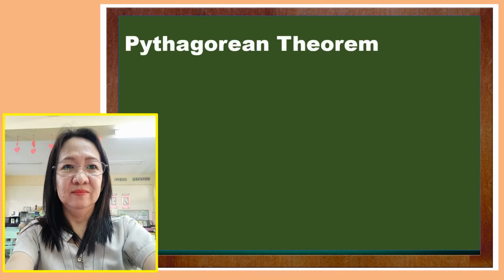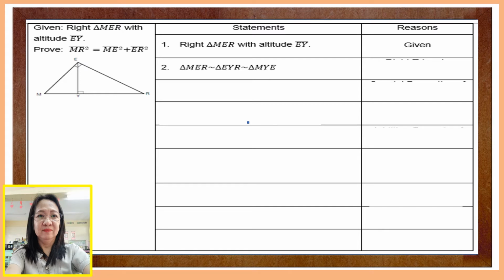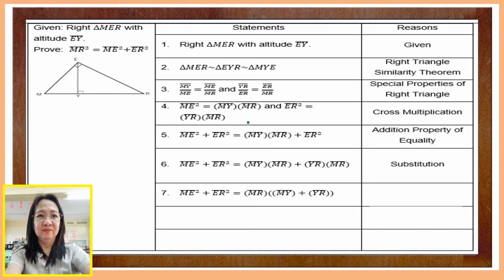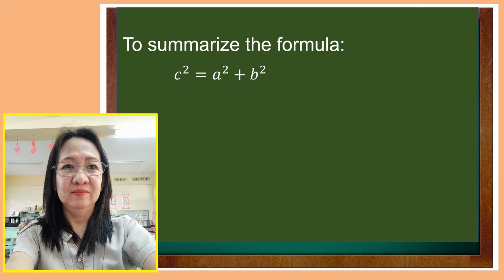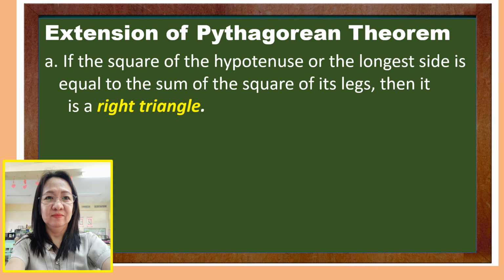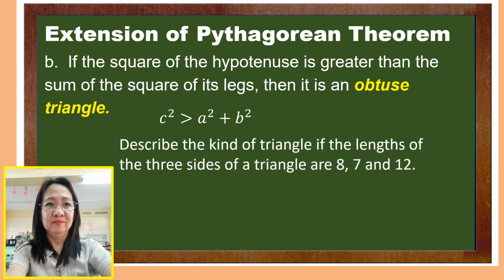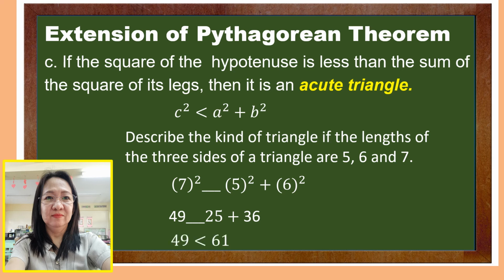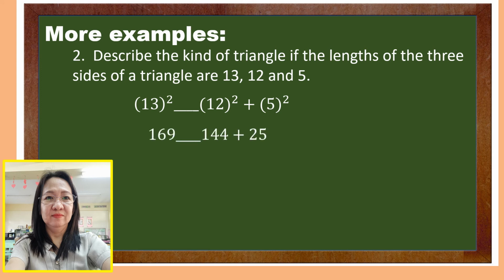Pythagorean Theorem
The concepts of Pythagorean Theorem has lots of application in the real world.  The concepts has also integrates in other field of mathematics.  On this video lessons, the proving of theorem, the Converse and the extensions of Pythagorean Theorems are discussed.  With the examples to show the application of the concept.